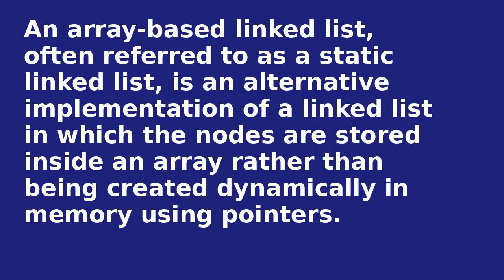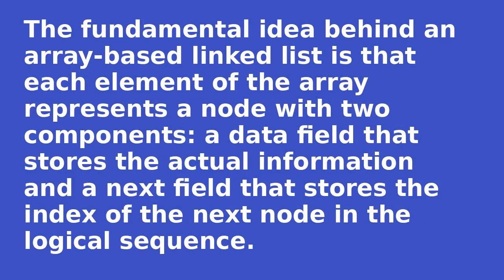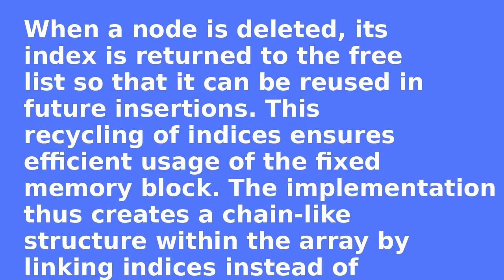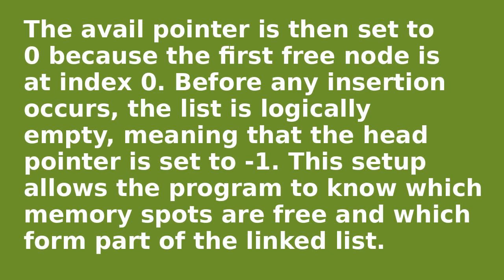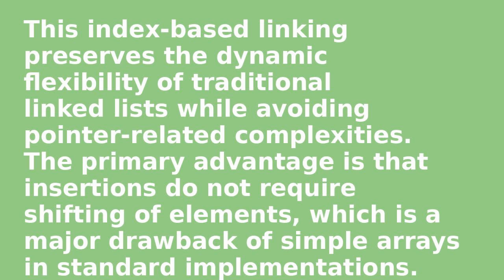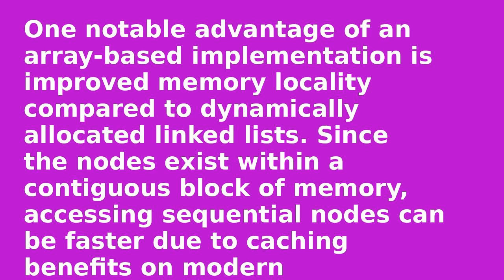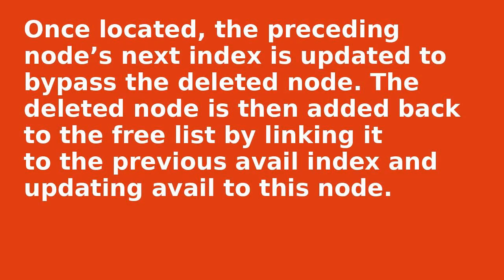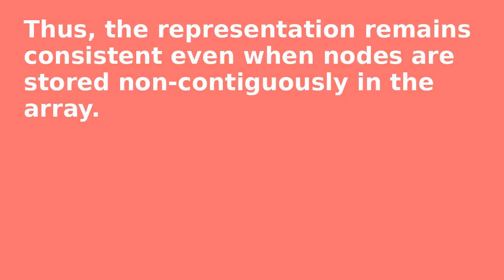Array-Based Linked List